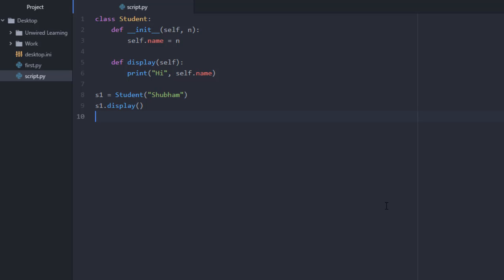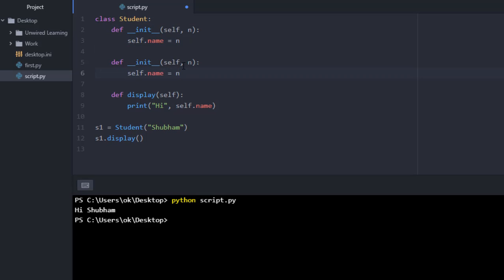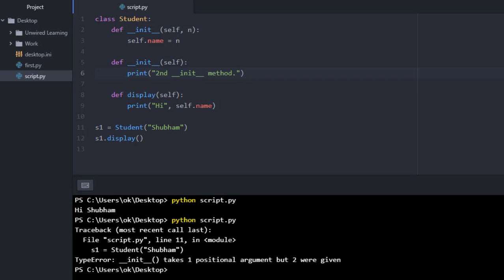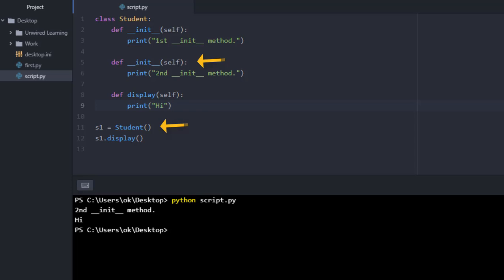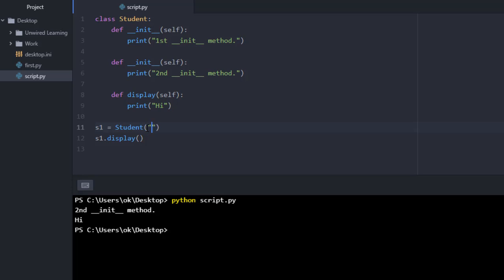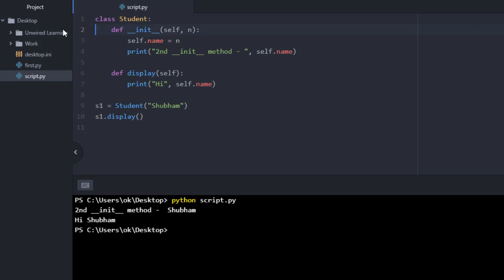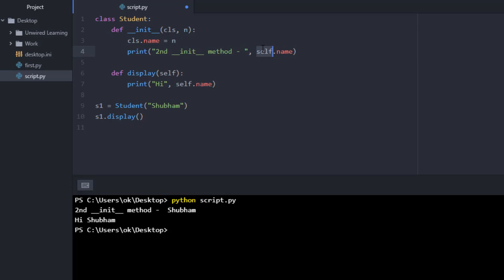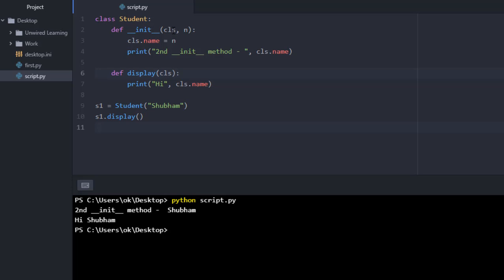42 defining multiple constructors in python